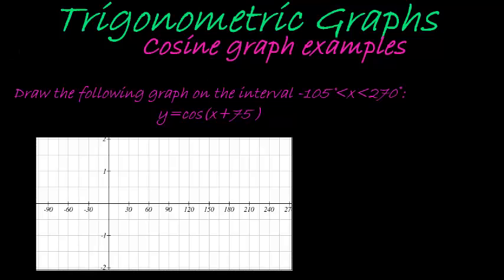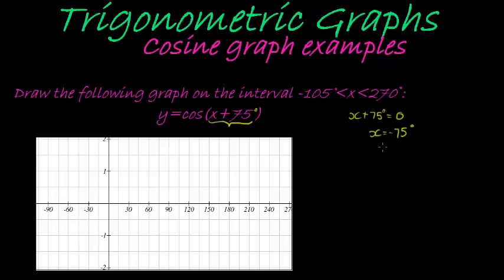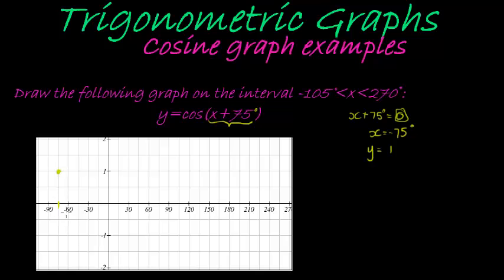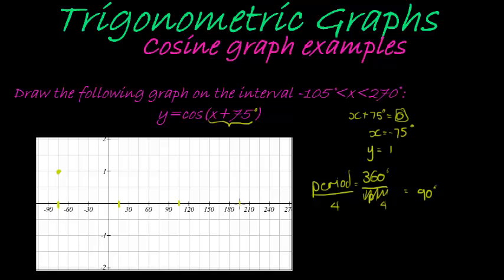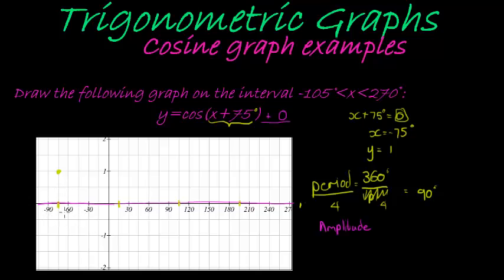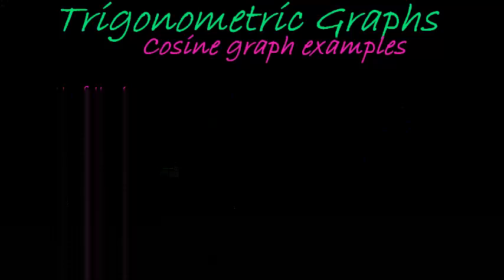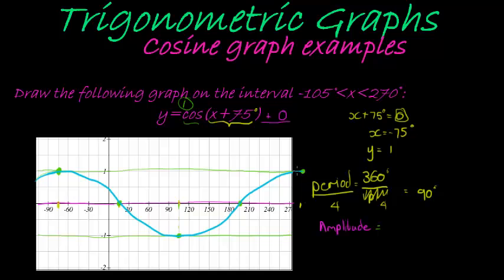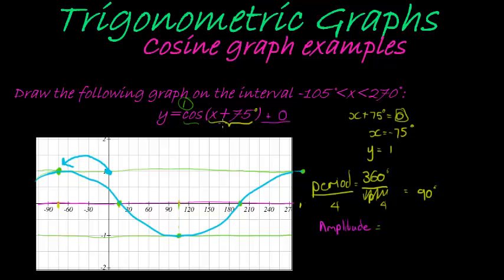Cosine Graph Example 6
Draw the trigonometric functions of the form y={trig}(x-b)